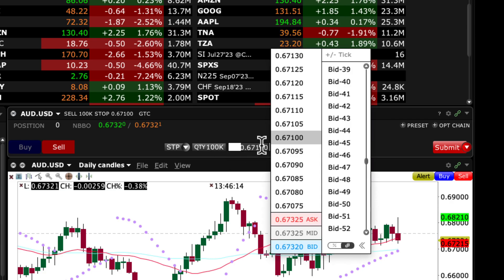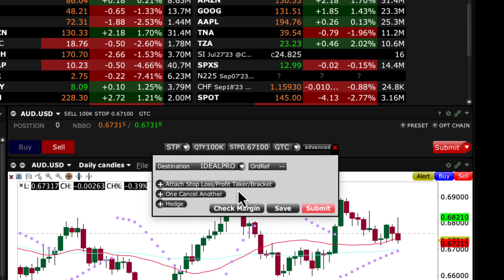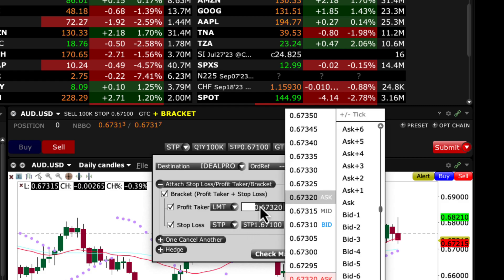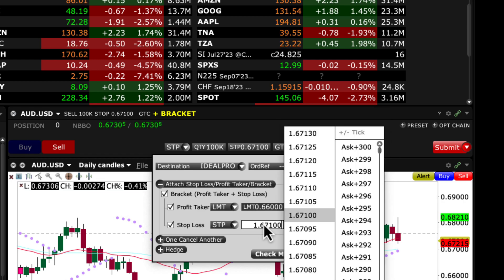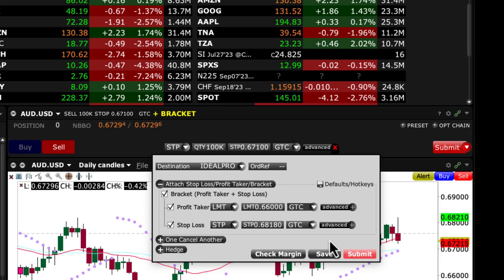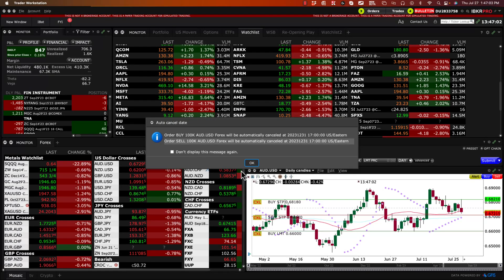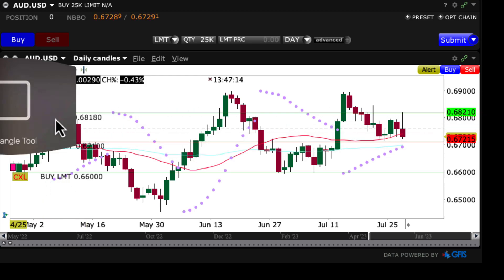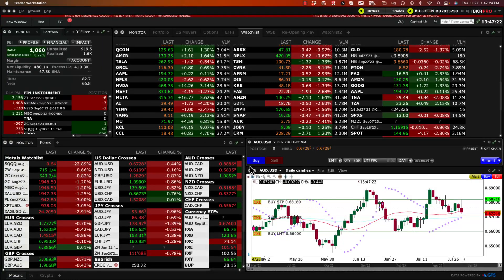Interactive Brokers - How to create a Bracket Order on TraderWorkStation (TWS)?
Brought you by @MaverickCurrencies , welcome to our comprehensive guide on how to trade on Interactive Broker's TraderWorkStation (TWS)

Interactive Brokers' Trader WorkStation (TWS) is a sophisticated trading platform that allows for a wide range of trading strategies, including bracket orders.

A bracket order is a type of order where you can enter a new position along with both a target profit exit and a stop loss order. These three-component orders consist of an initial order that, if filled, triggers two OCO (one cancels other) orders: one to possibly cap your profit and one to limit potential loss.

Here's how to create a bracket order in Trader Workstation:

Launch Trader WorkStation: Open the platform and log in using your credentials.

Select a ticker: Find and click on the ticker symbol for the security you want to trade in the order entry panel.

Select the order type: Click on the 'Order Type' field and select 'Bracket' from the dropdown menu.

Enter order details:

Quantity: This is the number of shares (for stock) or contracts (for options) you want to buy or sell.
Limit Price: This is the price at which you want to buy or sell the security.
Auxiliary Price: This is the trigger price for the bracket order. If this price is hit, it will create a market order.
Set your profit target and stop loss:

Profit Taker: This is the price level at which your position will be automatically sold for profit. This should be higher than your buying price if you're long, or lower if you're short.
Stop Loss: This is the price level at which your position will be automatically sold to prevent further losses. This should be lower than your buying price if you're long, or higher if you're short.
Submit the order: Once you're satisfied with your order, click the 'Submit' button.

Confirm the order: A confirmation window will appear with the details of your order. Make sure everything is correct before clicking 'Yes' to submit the order.

Monitor your order: You can monitor the status of your order in the 'Orders' window.

Remember to review all the details before submitting any order. The market can move quickly, and it's important to have a clear strategy and understanding of your order types and settings.

In this tutorial, we cover TWS functionalities

TWS is a great tool for traders, and this tutorial will explain how to customize charts in Trader Work Station. We'll cover everything from the basics to more advanced customization options. This is a great tutorial for beginners who want to learn how to use Trader Work Station!  f you're new to trading or if you just want to learn more about customizing charts in TWS, then this video is for you! We're going to cover everything from how to customize charts to getting started with using TWS for trading. So be sure to check it out!

TWS for Beginners is an interactive brokers software that makes it easy to trade stocks, ETFs, and commodities. This software is perfect for beginners who want to learn about the trading process. In this video, we'll show you how to customize charts in TWS for Beginners, making it easy to understand your trading strategy.